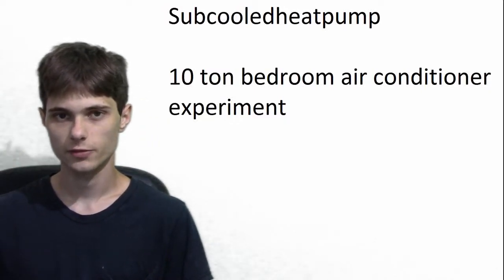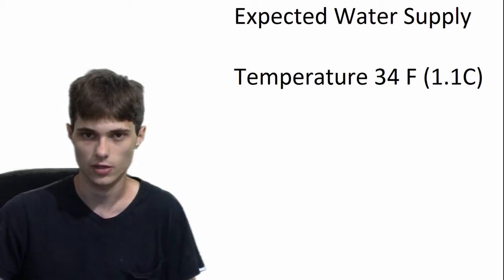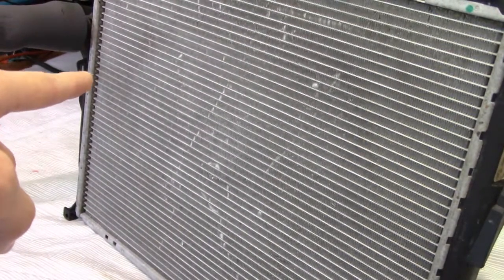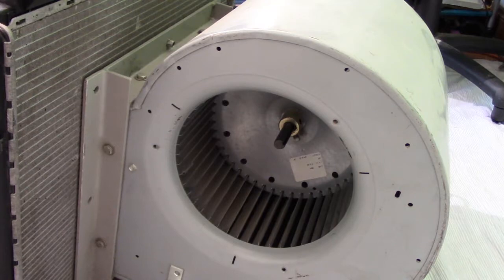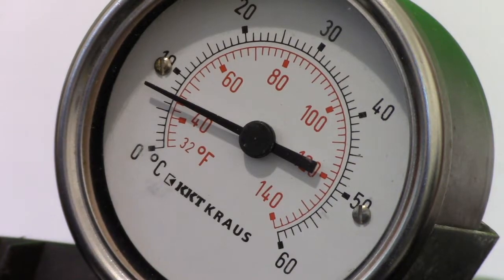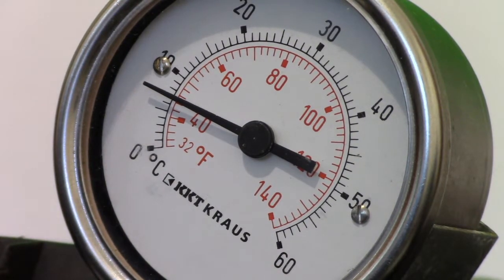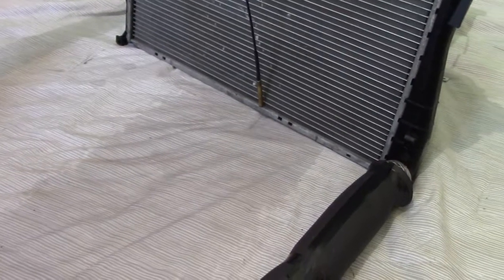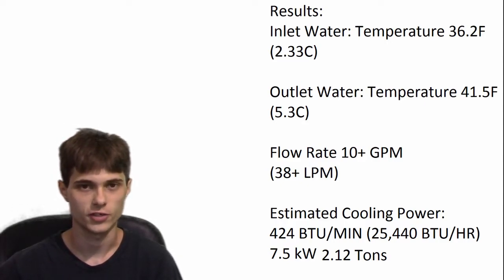10 Ton Bedroom Air Conditioner; Planning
Noise Warning! from 11:35 to 11:55 Watch your volume!

In this video, I plan to build a 10 ton air conditioner (35kW) for my bedroom.

I explain water flow, and sensible heat with chilled water air conditioning.

An experiment is done afterward